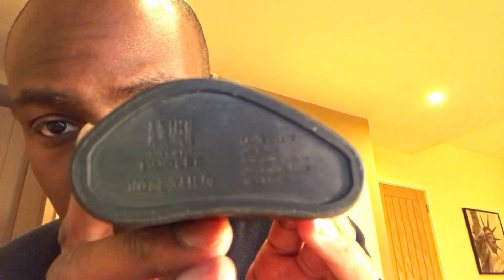Don’t sleep on the Old Skool Mens Fragrance Review 😃✨ Pure Malt - Mugler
Any amounts donated are much appreciated and will go towards to purchase of new fragrances, content and equipment. Even if its £1 🙂